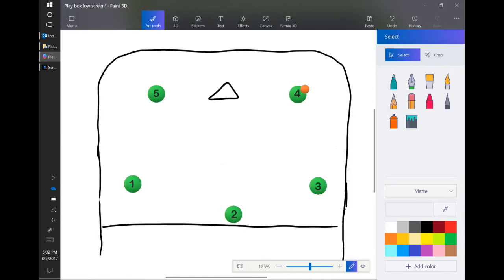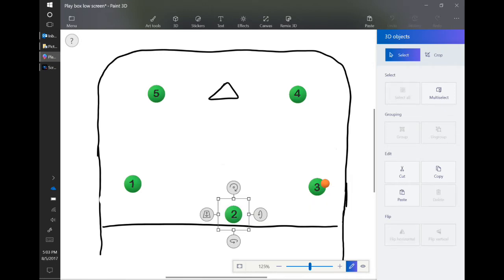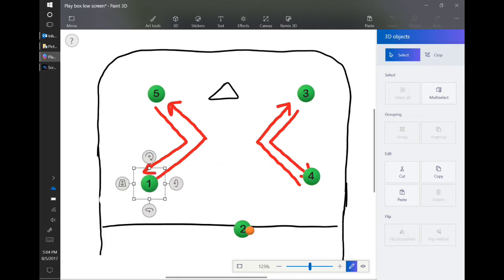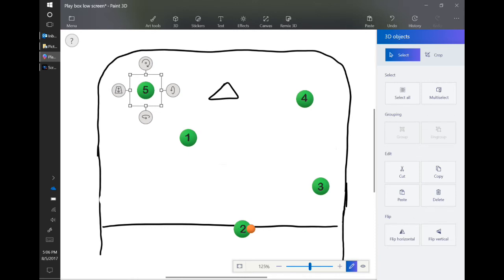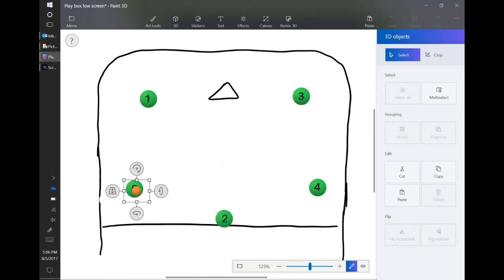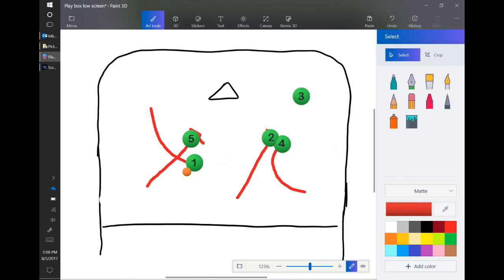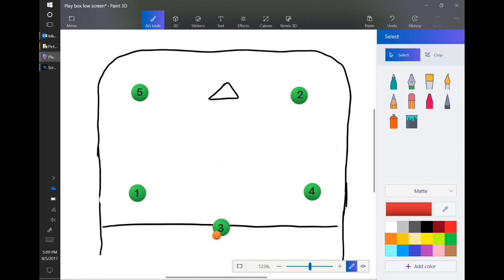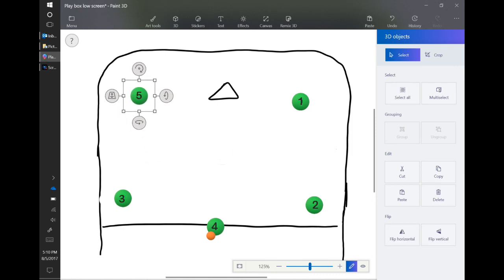Play :: Box Lax :: Double Wing Switch Screen Down :: 8/5/17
This motion offense for box lacrosse requires double wing switches on every pass to the top center player and a simple pass down and screen down when the ball moves from the corner to the wing. The off ball players run a simple double pick.

Credits for Intro Clip:
- Music: Artist: Dropkick Murphys; Song: I'm Shipping Up to Boston; Album: The Warrior's Code; Year: 2005.

Credits for Main Video:
- Produced with CyberLink PowerDirector 14.
- Filmed with CyberLink PowerDirector Screen Capture.
- Images drawn with Microsoft Paint 3D.